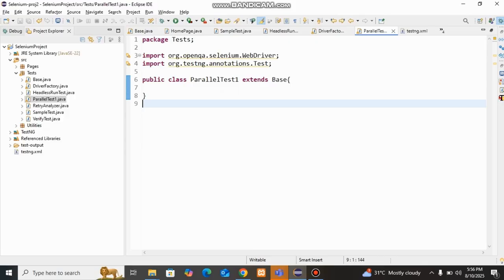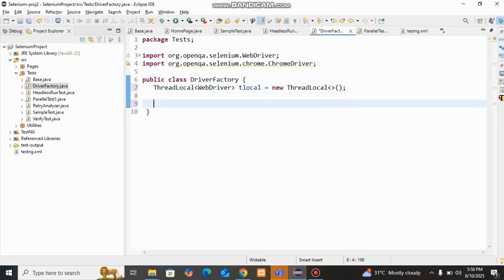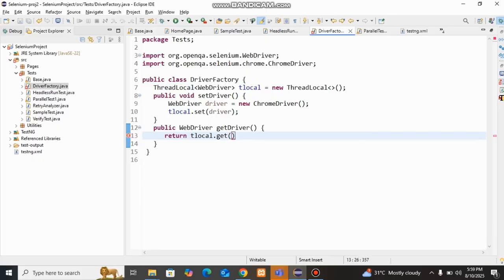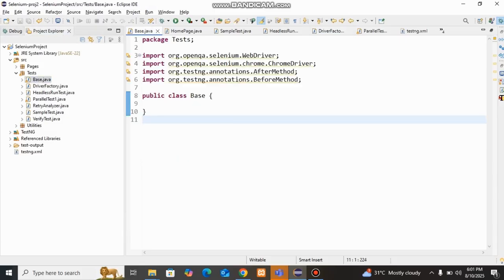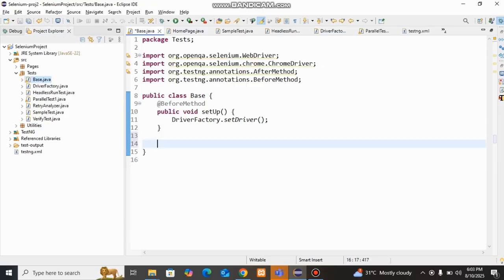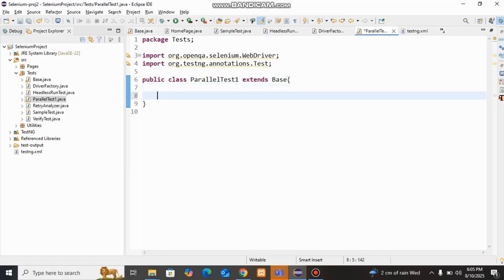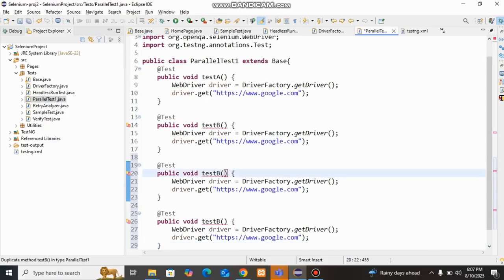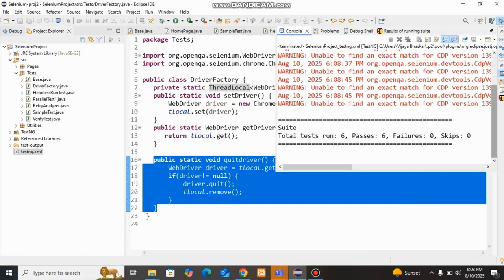How to Run Parallel Test Cases in TestNG with Thread Local | Selenium Tutorial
Related Links:
Explore detailed article on use of ThreadLocal for parallel testing on TestingTalksLatest.com

Description:
In this tutorial, you’ll learn how to run your Selenium/TestNG tests in parallel to reduce execution time and improve efficiency.
We’ll cover:
✅ What is parallel testing in TestNG
✅ Setting up testng.xml for parallel execution
✅ Running test methods, classes, and tests in parallel

📌 Topics Covered:

Introduction to parallel testing
Parallel execution at method/class level
Thread count usage
Best practices for thread-safe code